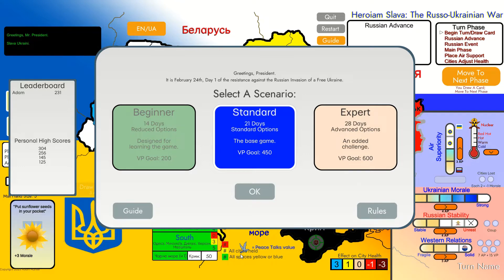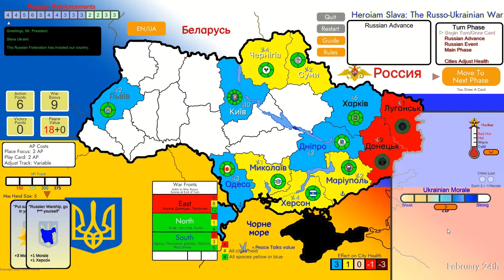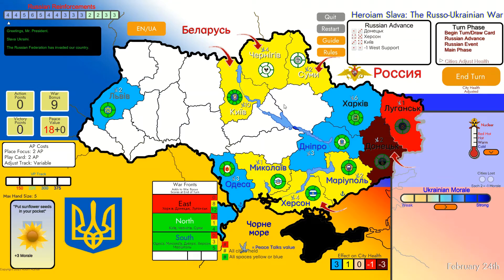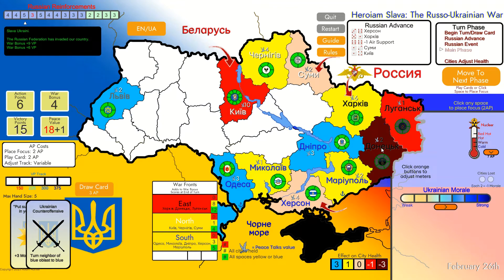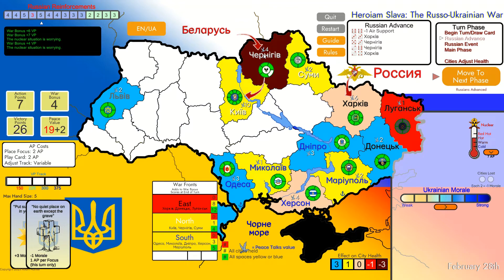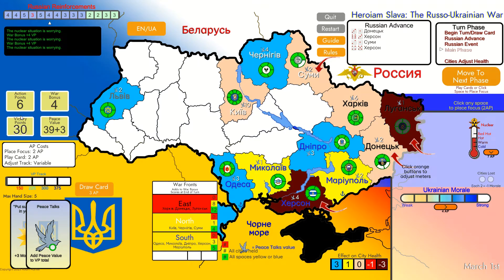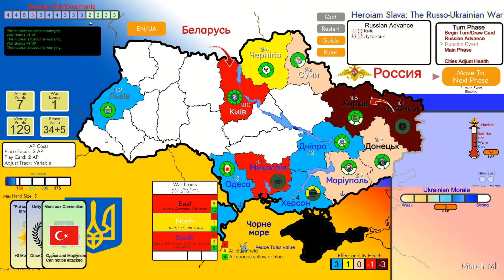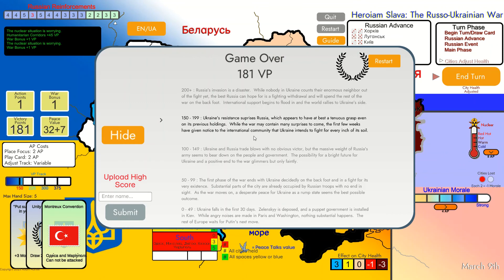Let's play Heroiam Slava! The Russo-Ukrainian War PC boardgame - Beginner mode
Tutorial playthrough for the  Heroiam Slava! The Russo-Ukrainian War PC boardgame, begginer mode